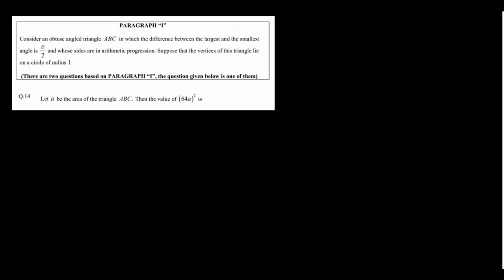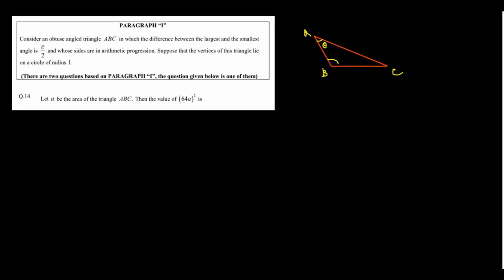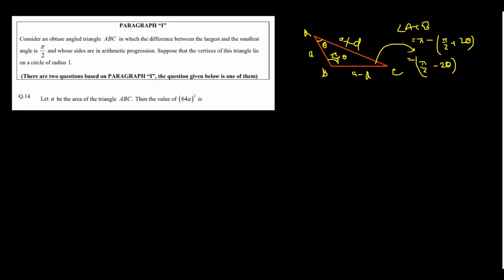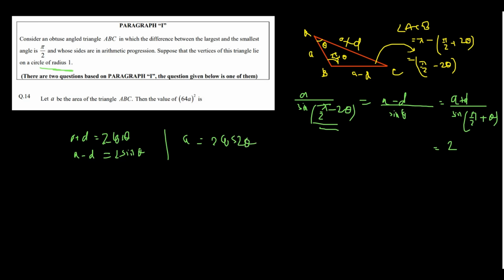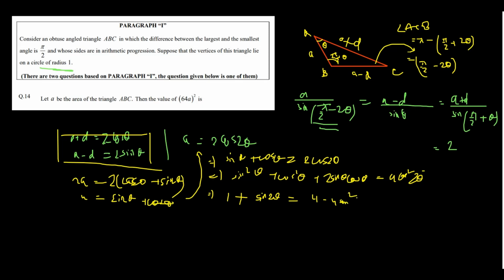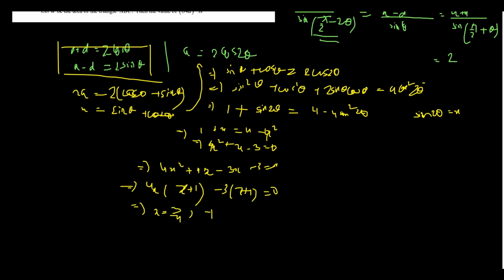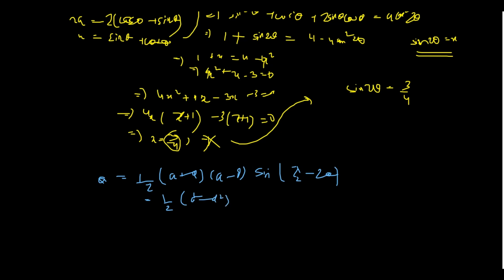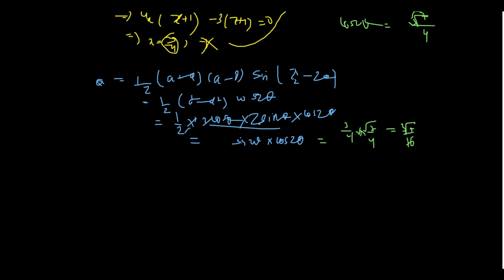A fascinating problem from PROPERTIES OF TRIANGLE | JEE Advanced 2023 | Trigonometry | MATHS TR SIR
Hello Everyone! Welcome to MATHS TR SIR YouTube Channel!

In this video, we present an elegant solution to a fascinating problem of the chapter PROPERTIES OF TRIANGLE from JEE Advanced 2023, Paper 2. The beautiful trigonometric  problem has been thoroughly solved in detailed steps and explained in a well groomed manner to make it as much interesting as possible. Please go through the video carefully and if any doubt, feel free to write down the same in the comments section. Thankyou!

MATHS TR SIR